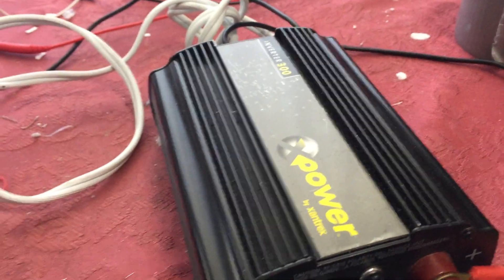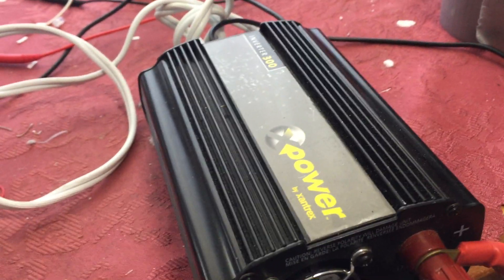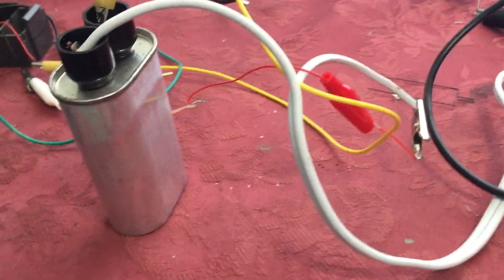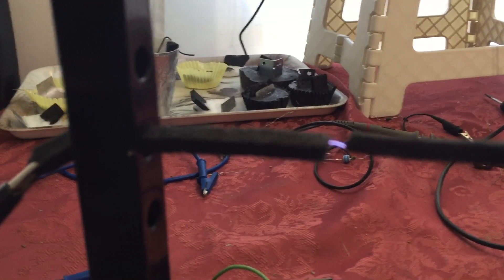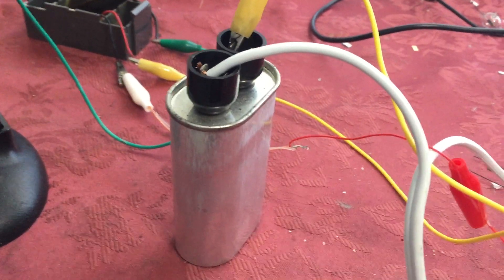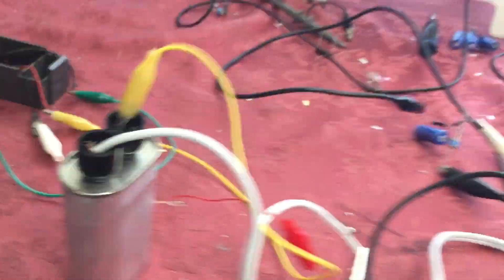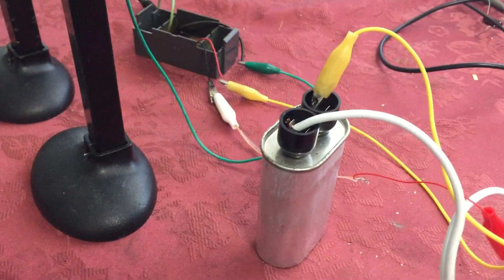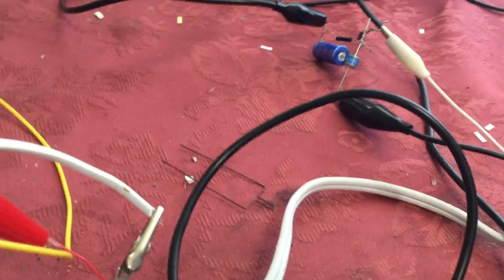High Voltage Reactive Power Supply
Here is just some of the starting progress on this. Still waiting for parts and just testing some good configurations.

No circuit diagram yet. Will provide later on once I have something that is more complete.

Just a progress report video.